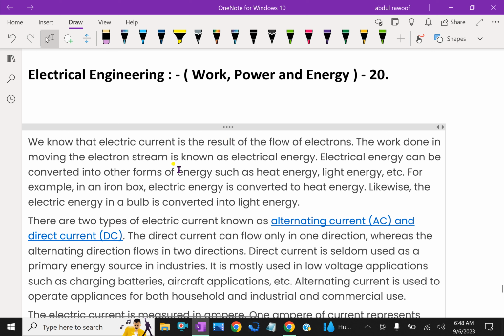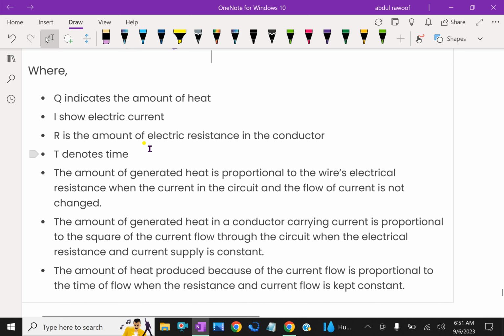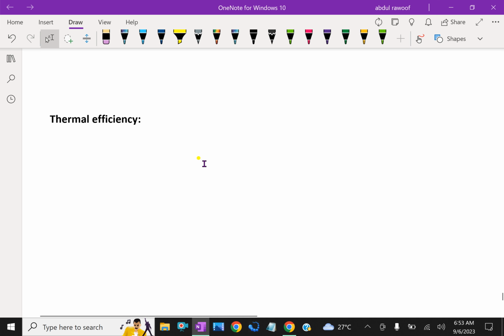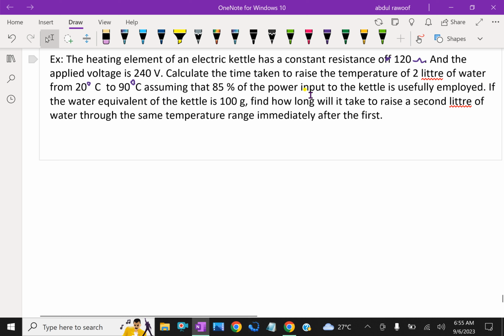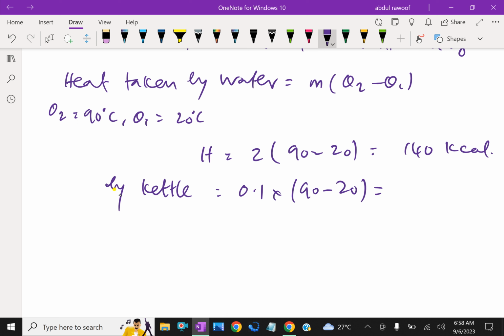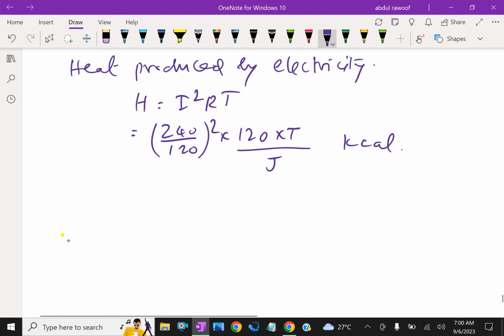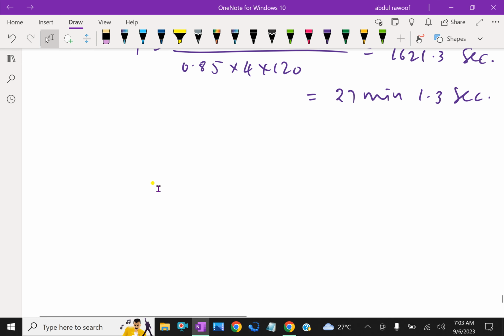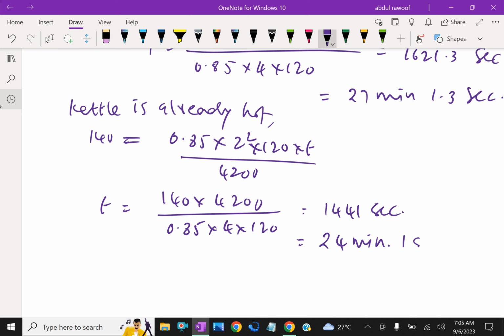Electrical Engineering : - ( Work, Power and Energy ) - 20.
We know that electric current is the result of the flow of electrons. The work done in moving the electron stream is known as electrical energy. Electrical energy can be converted into other forms of energy such as heat energy, light energy, etc.